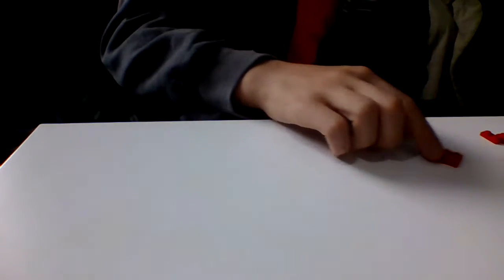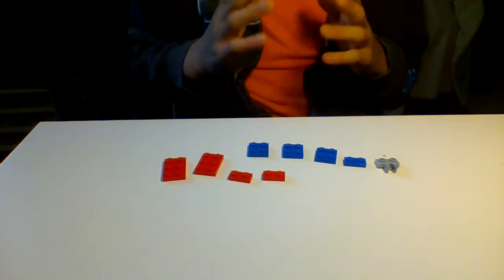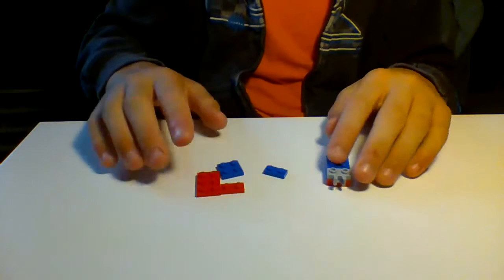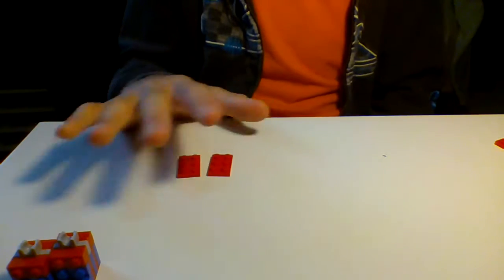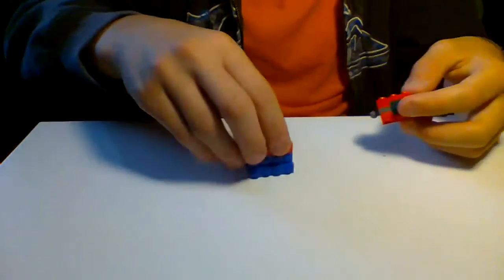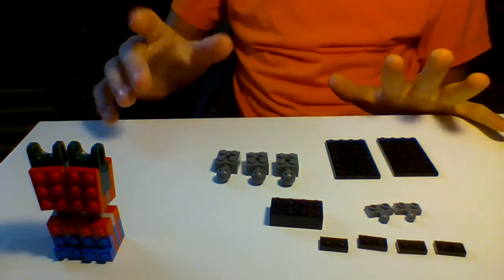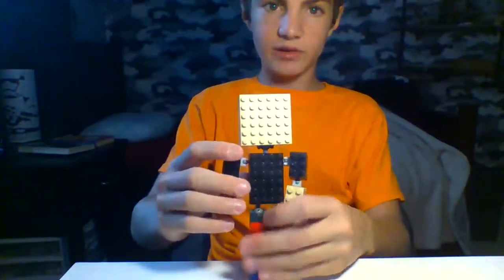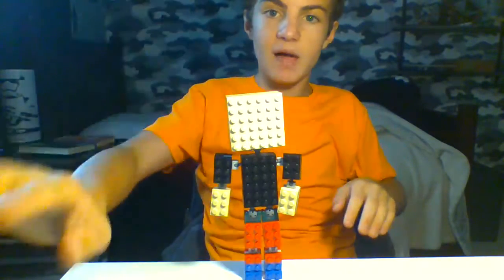building the LEGO 3D survivor (entire body)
this is just the Body nothing else (note that the next video will be about the attachments of the backpack and the gas mask + the gun) :3